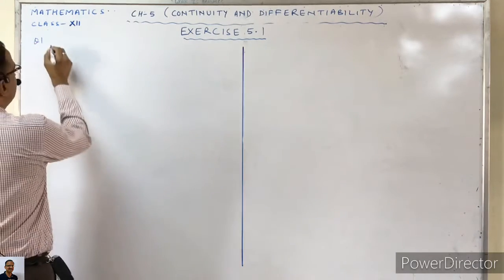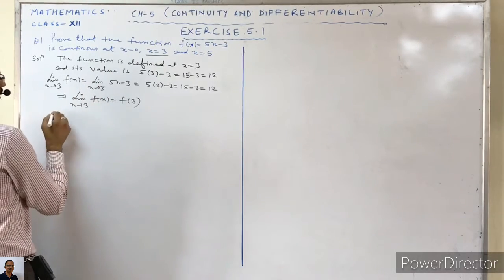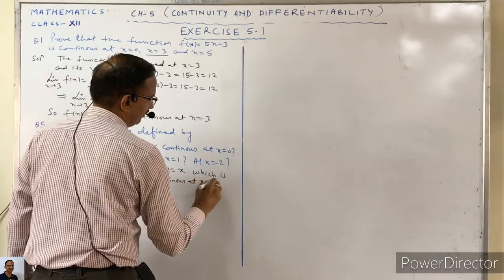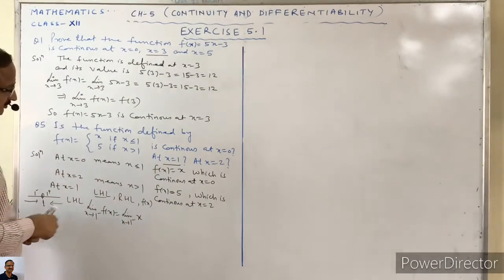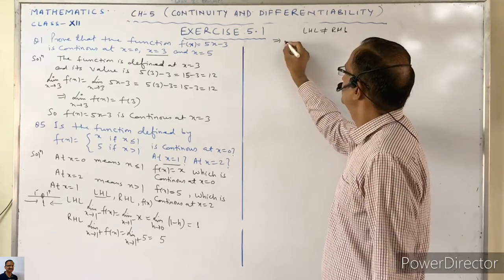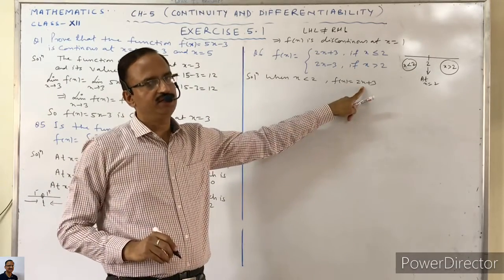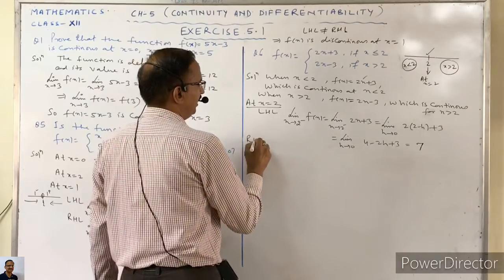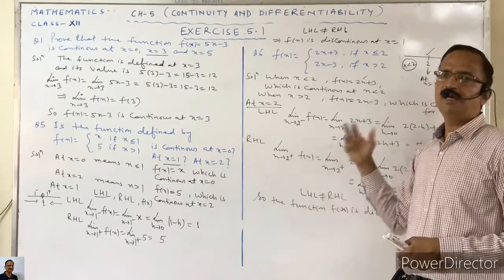Class -12 || Exercise 5.1 ( Q.No. 1 , 5 & 6 ) || Chapter -5 || Mathematics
Hey students ! In this video lecture we will discuss solutions of some problems of Exercise 5.1 ( Q.No. 1,5 &6) of class -12 Mathematics .